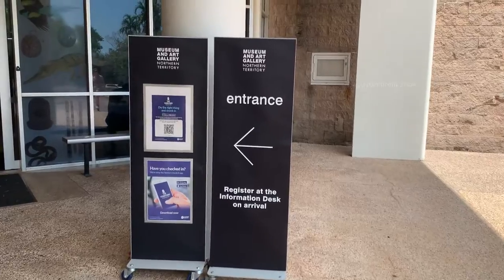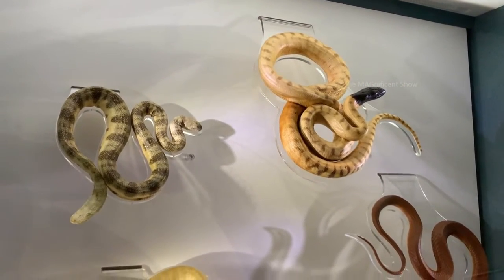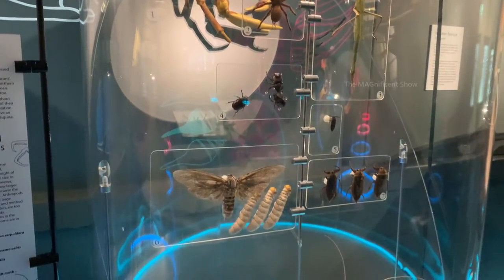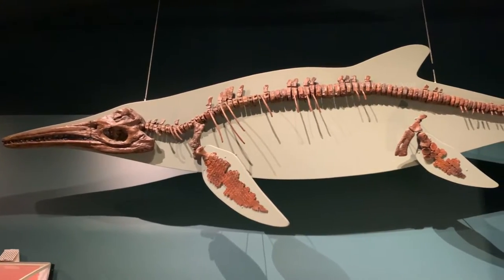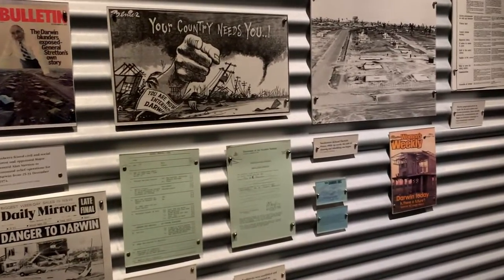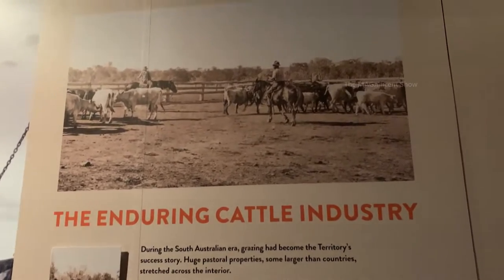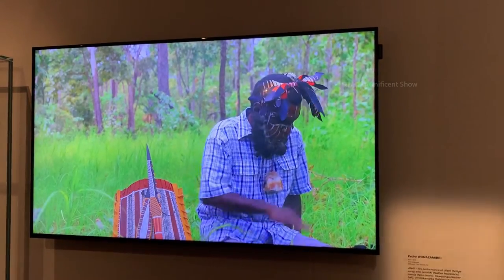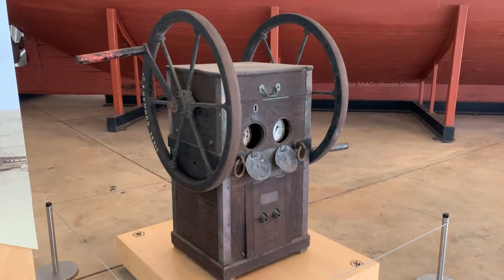One of the Best museums in Australia | Must visit place in Northern Territory | The MAGnificent Show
Hi Everyone!

This video was filmed in the Historical Museum and Art Gallery in Darwin, the capital city of Northern Territory, Australia. There are lot of features exhibited in this museum such as Australian animals, birds and other marine animals and creatures, the culture and heritage of Australian indigenous people, the history of Australian Northern territory, also different time of ancient boats and ships landed in Darwin. Lot of people use to come here and visit this museum to know many things about Australian Northern Territory.

Check out the official website of Northern Territory Museum and Art Gallery for more details